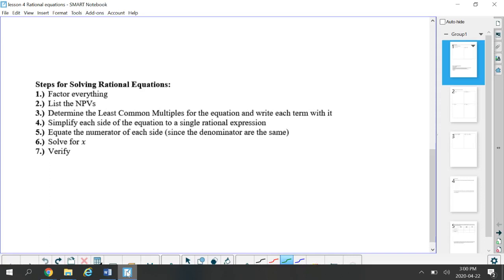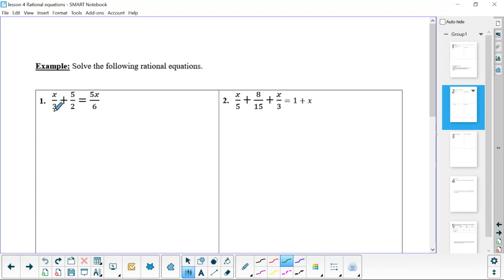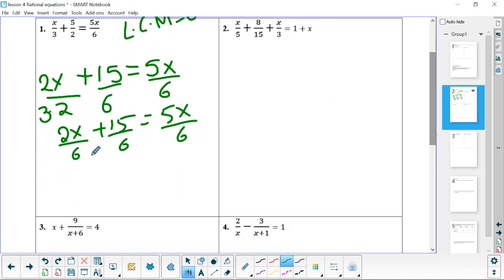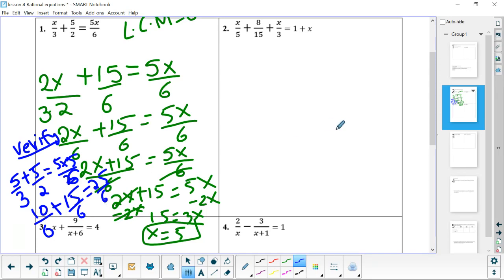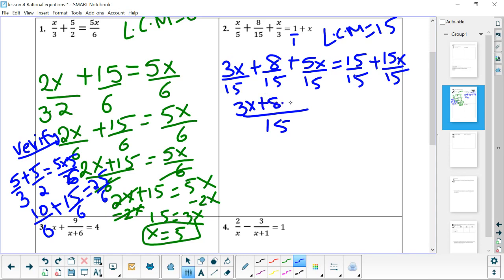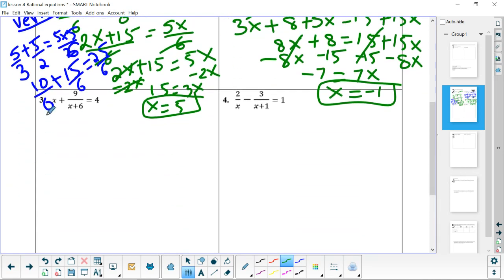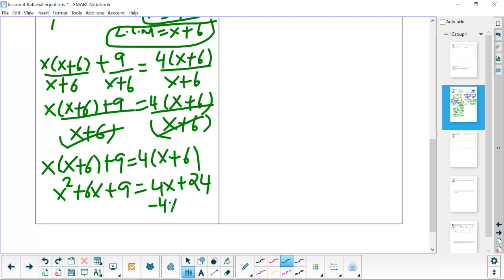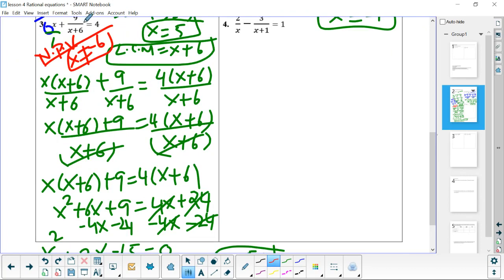Rational Equations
Lesson # 4